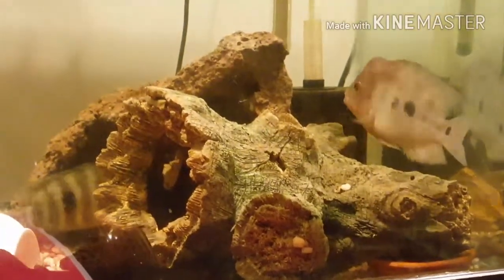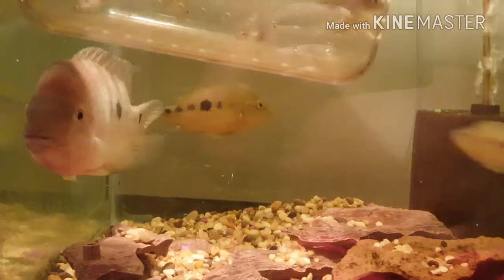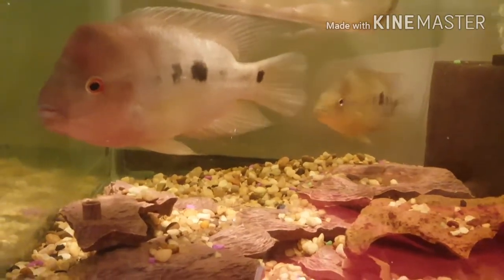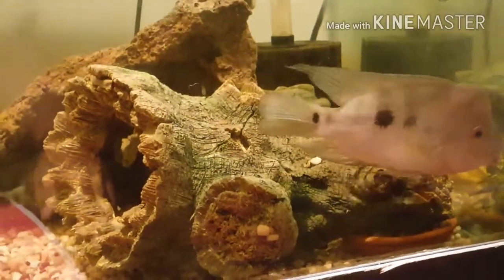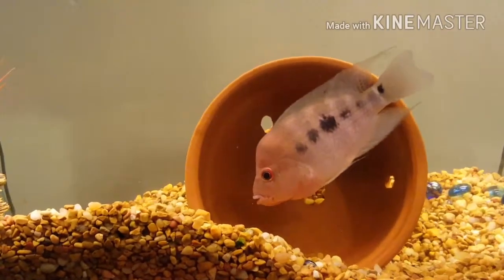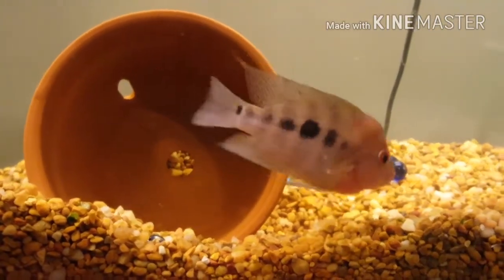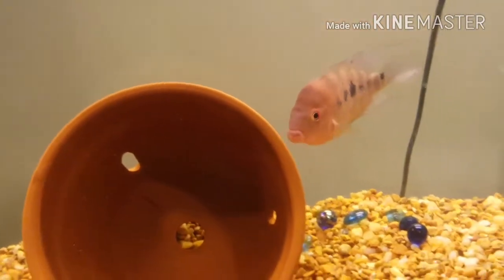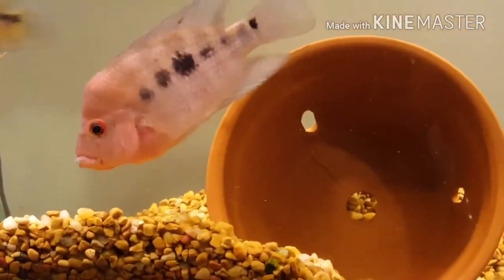Red Isletas enthusiasts! Shared info from Rapps!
Red Isletas; Knucklehead and the youngster Red October